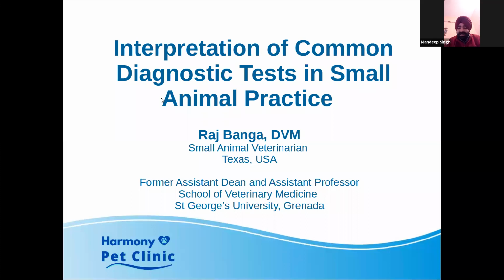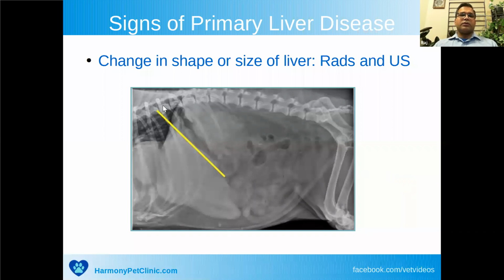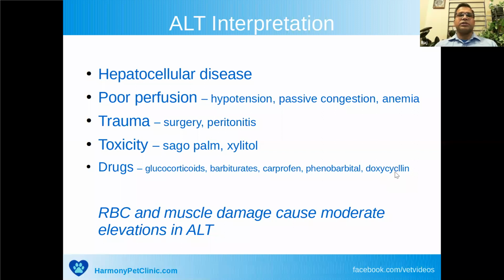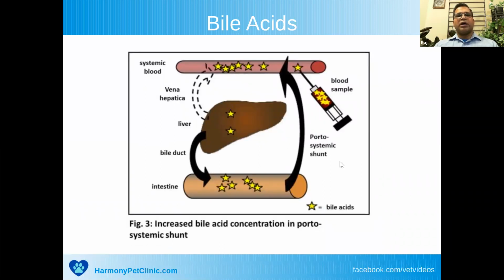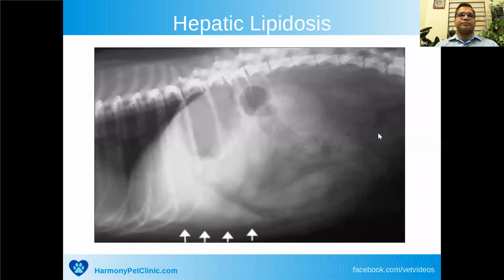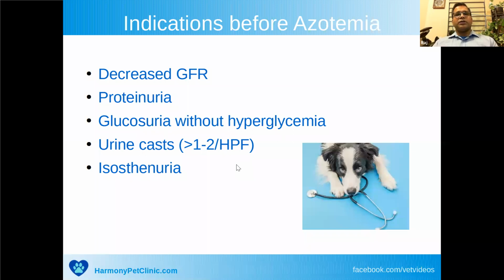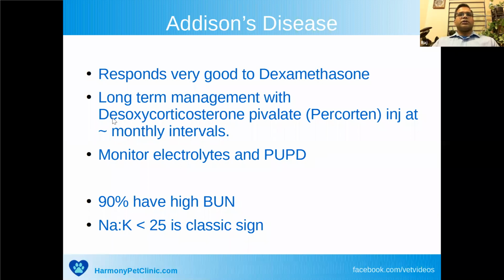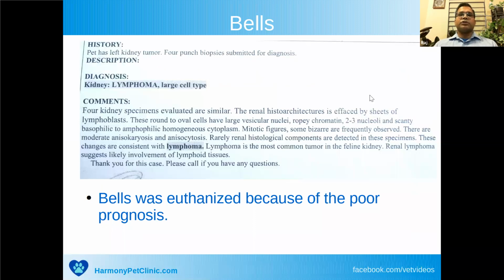COVS27 (GADVASU) Interpretation of Common Lab Diagnostic Tests in Small Animal Practice, Dr. Rajesh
ਵੈਟਨਰੀ ਕਾਲਜ, ਗੁਰੂ ਅੰਗਦ ਦੇਵ ਵੈਟਨਰੀ ਅਤੇ ਪਸ਼ੂ ਵਿਗਿਆਨ ਯੂਨੀਵਰਸਿਟੀ, ਲੁਧਿਆਣਾ। गङवासू । ਗਡਵਾਸੂ ।